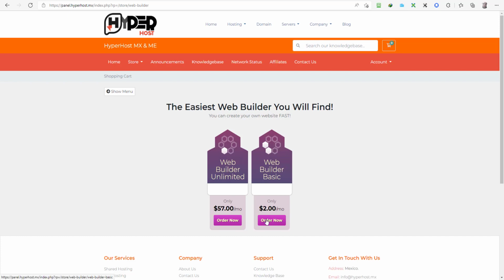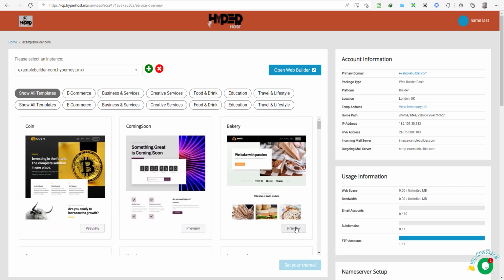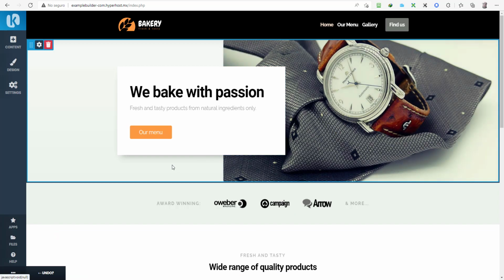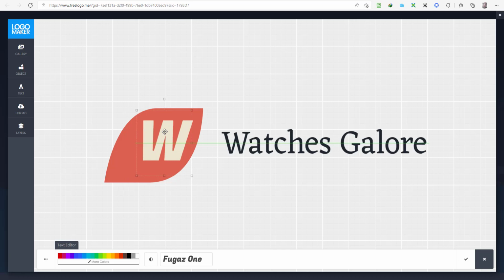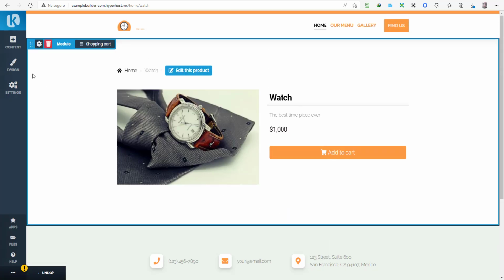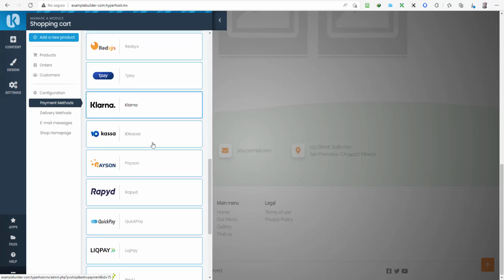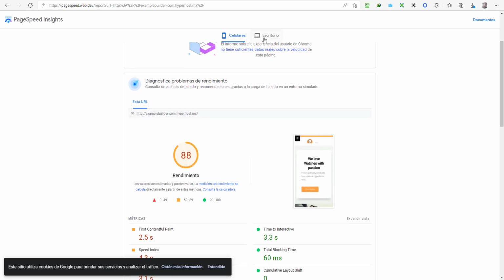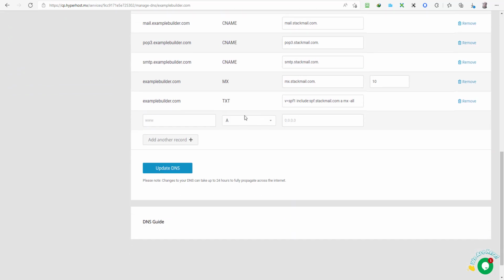How To Build A Blazing Fast Website - Fast - With HyperHost.Mx Web Builder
Do you want to learn how to build a website fast and in an easy way you can use HyperHost.Mx Web Builder.
You will have a website that is responsive (works on mobile) and extremely fast.
It is very simple to do and we show you everything you can do to have your website up and running in under 1 hour.
HyperHost.Mx is the fastest, safest and most advanced webhosting with prices that are unmatched. You can start with just $2USD per month.
You have nothing to lose and everything to gain.